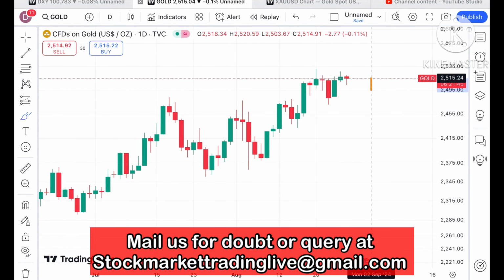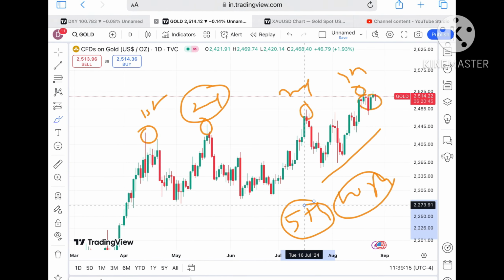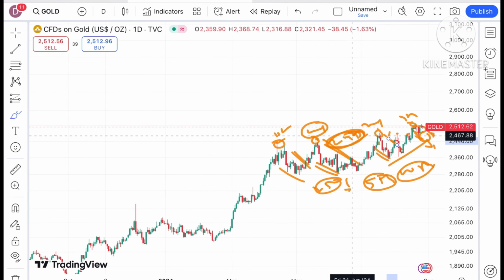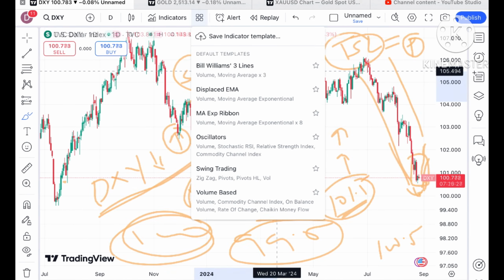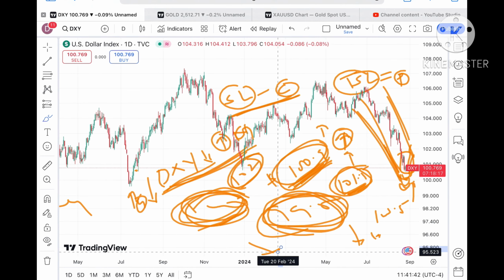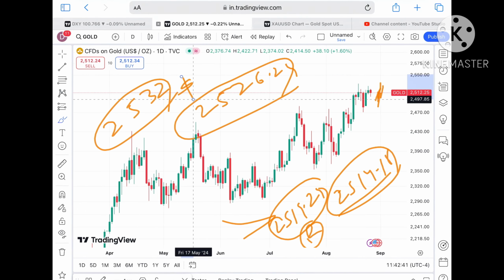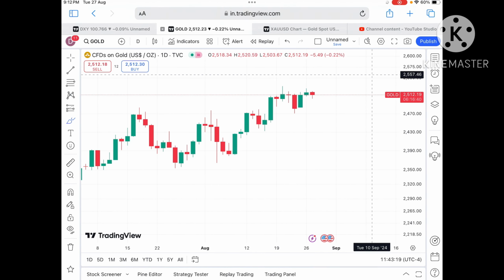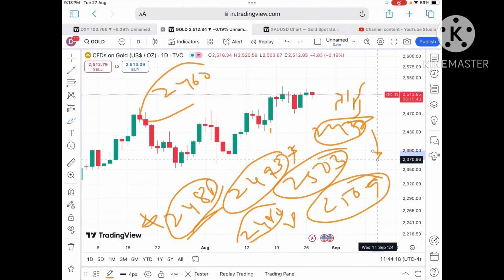28 - 29 August 2024 | Gold Price Prediction Next Week | XAUUSD Analysis Today | XAU/USD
Gold Forecast | 28 - 29 August 2024 | Gold Price Today | XAUUSD Trading Strategy | XAU/USD | Xãu | Xauusd chart | Xauusd live

Gold Price Analysis for 28 - 29 August 2024 | Gold Price Outlook in August 2024 | Is This The Best Time To Invest In Gold | August 2024 | XAUUSD forecast | gold price next week

XAU/USD Trading Strategy | 28 - 29 August 2024 | Gold Rate Today | XAUUSD Analysis Today | XAUUSD | XAUUSD Live

UPI : deepakzbro@axisbank